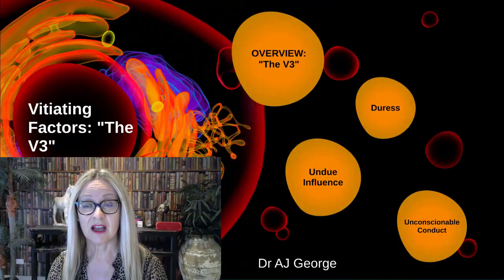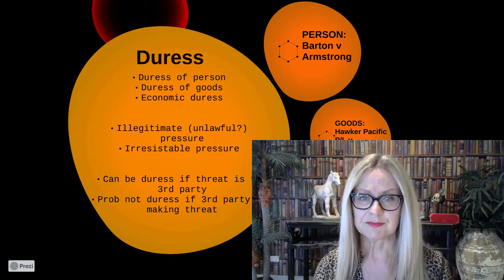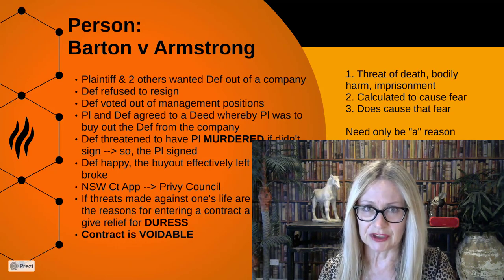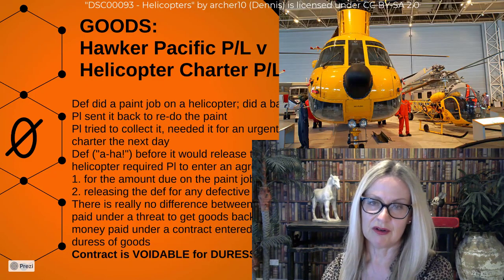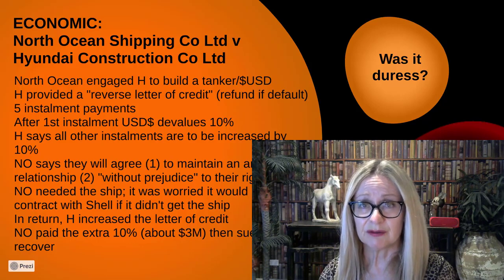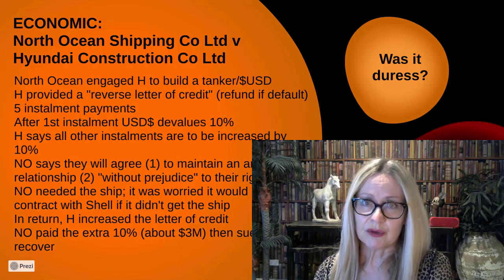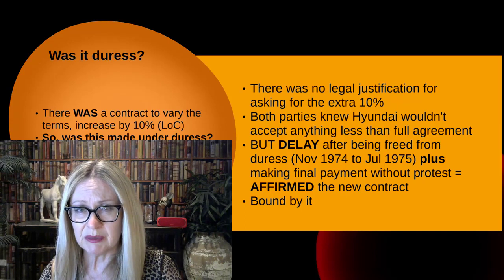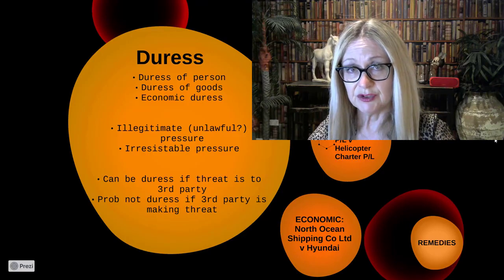LAWS11066 Vitiating Factors: Duress, Undue Influence, Unconscionable Conduct (the V3) Pt 2